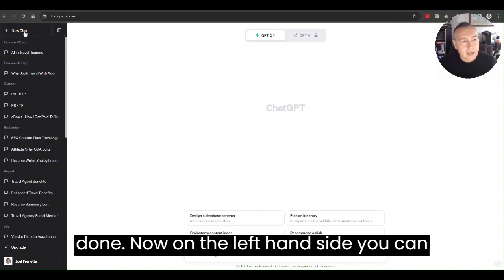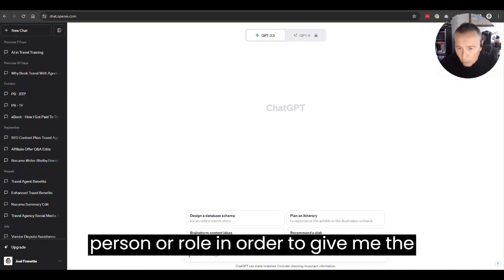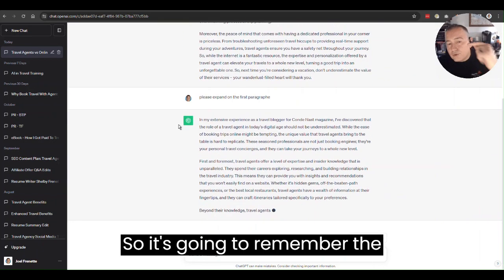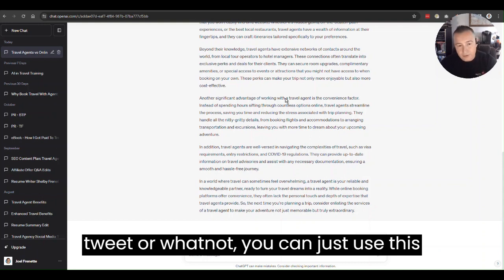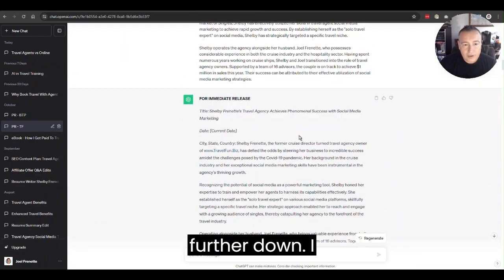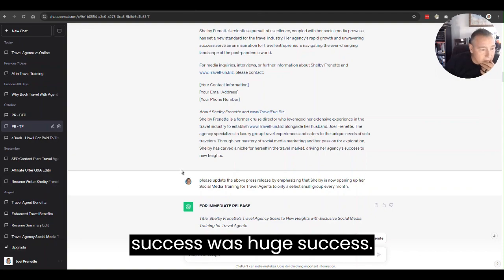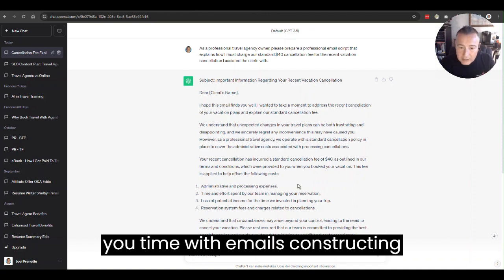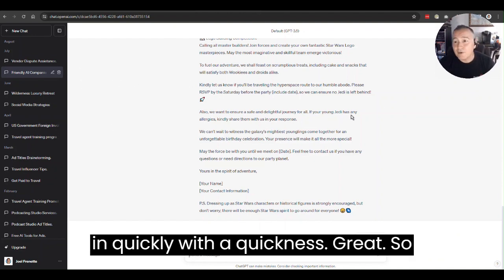AI for Travel Agents - How to use ChatGPT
Are you FUN?

We are We have worked on cruises, hotels, and resorts all over the world! We take the stress out of vacation planning, and we enjoy making your travel plans come to life. We do girls trips, bachelor’s parties, family vacations, even work trips and trips for seminars.

Shelby has worked at sea on cruises for nearly 8 years and hosted cruises as a cruise director for the past 12 years. Joel has worked on 9 ships over 5 years, in 3 properties over 5 years, in Canada’s top hotel and resorts chain and 5 years in several top-rated French fine dining restaurants.

We specialize in luxury travel that is FUN not stuffy. Sophisticated but not pretentious. Group travel and groups for singles and solo travel who are FUN and looking for FUN! We have sailed on over 500 cruises hosting travel groups for singles. Travel alone? We host FUN groups for single solo travel! Join our FUN solo travel groups on FUN vacations. Perfect for solo travel and singles cruises over 40. We hope to see you soon!